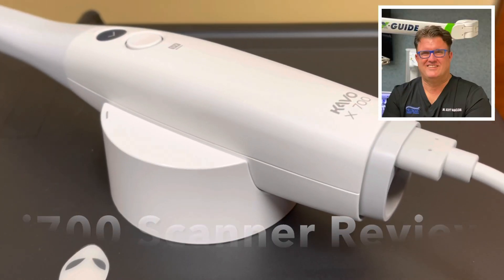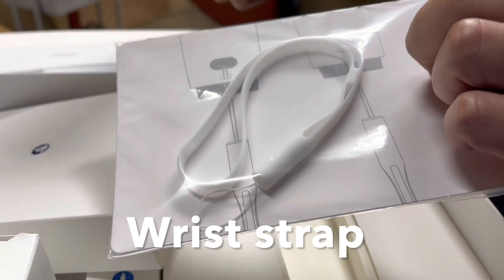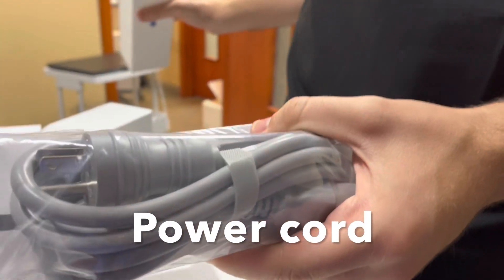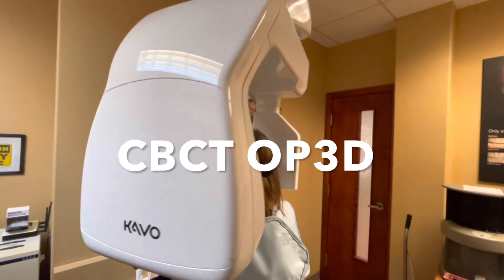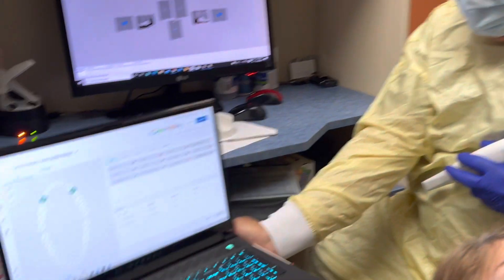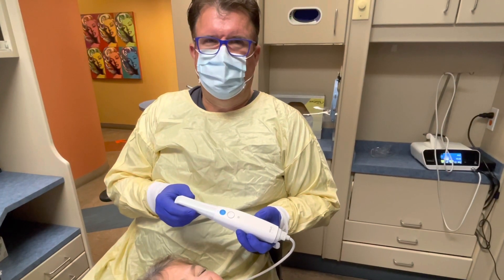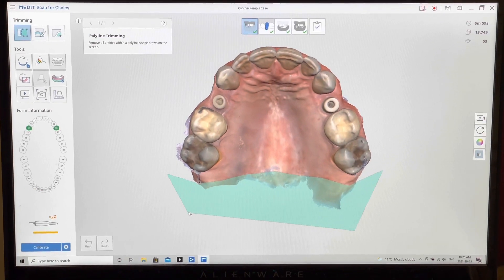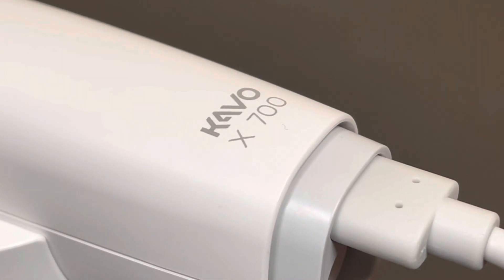i700 Intraoral Scanner Review - Dr. Scott MacLean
This video will share my first scan with th i700 Intra oral scanner. It arrived in the box and then a few minutes later I scan a restorative implant case. (On1) Over 4 million views on the YouTube channel. Watch the things I have found out about this introral scanner. Hope it helps! Please help with a like! Thanks to the Trimac Team for the help!